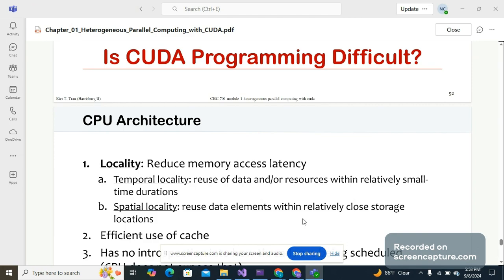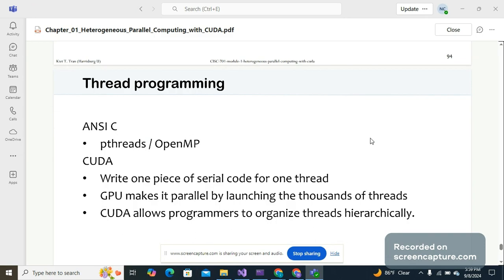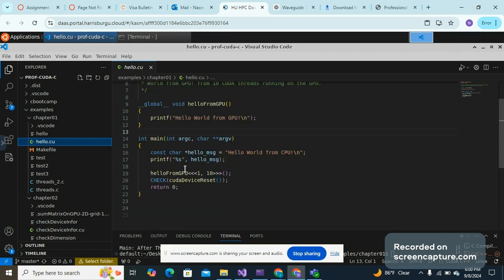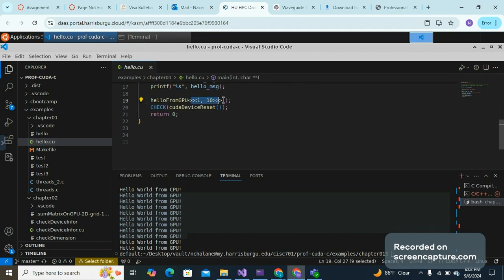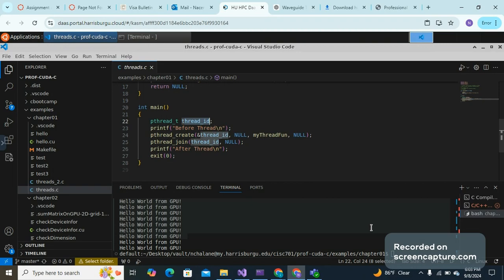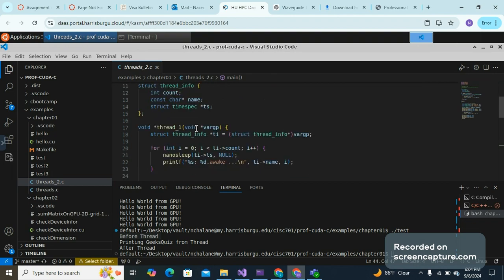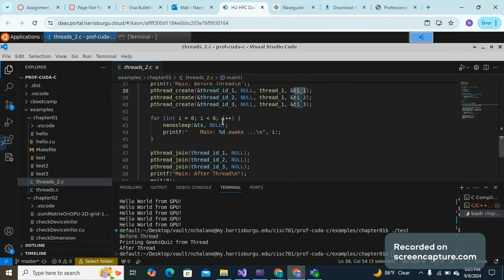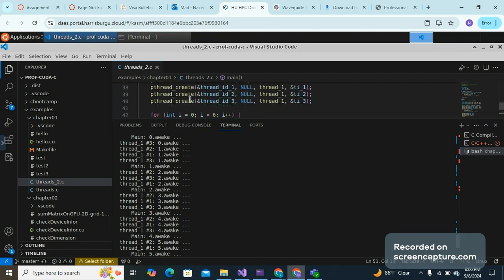Intoduction of Heterogeneous_Parallel_Computing_with_CUDA and CPU Threading